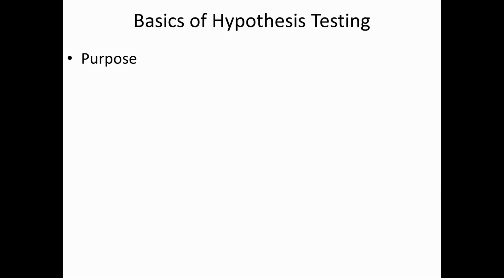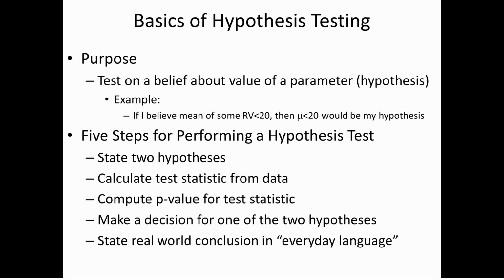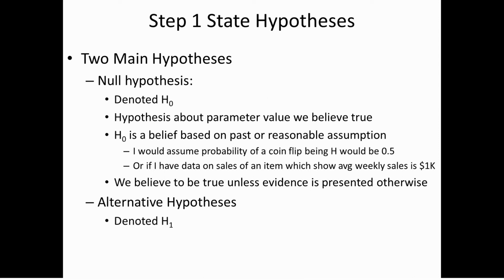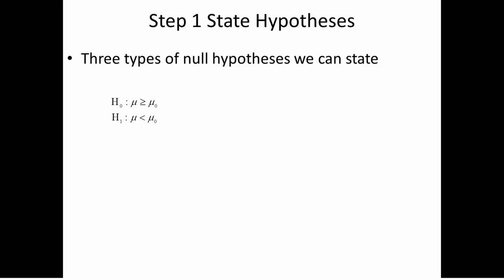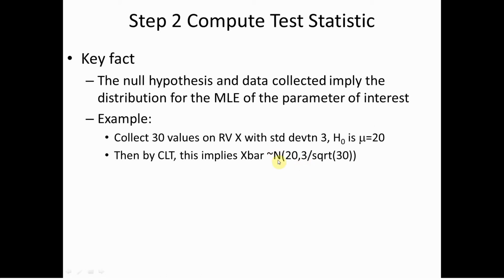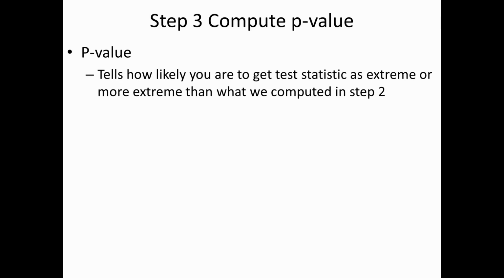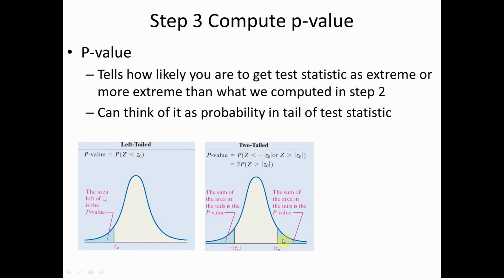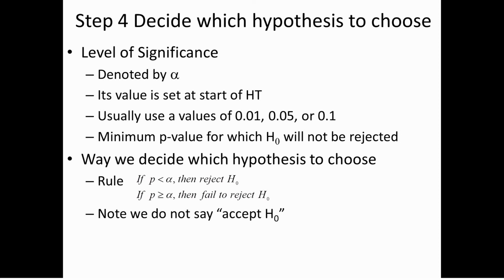Statistics Lecture 5 Hypothesis Test